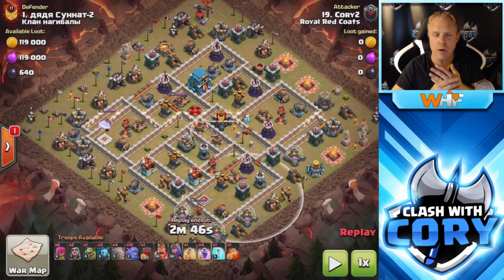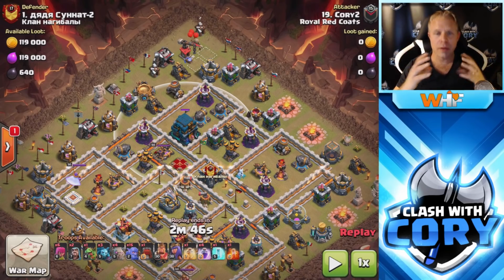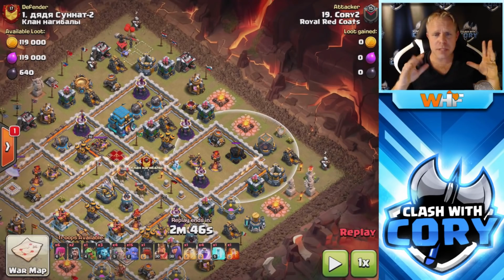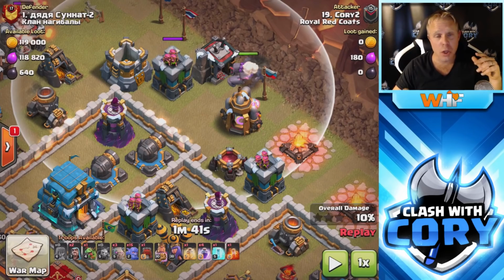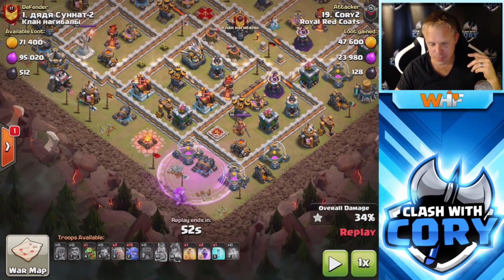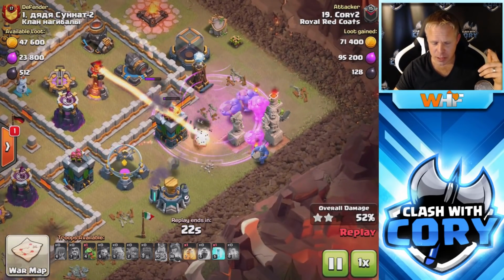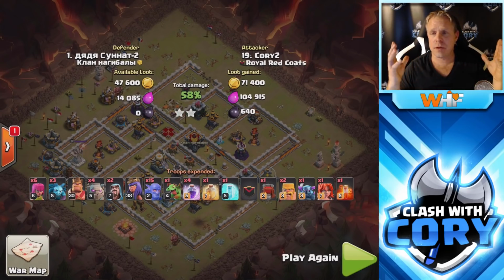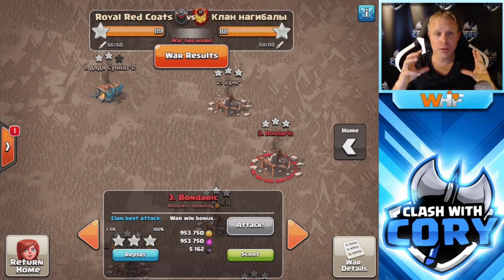*HOW TO 2 STAR A TH12 WITH A TH10* GUIDE FOR 10 v 12 AND 10 V 11 HITS | COC | CLASH OF CLANS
RELIABLE 2 STAR METHOD ON TH12S AND TH11S WITH TH10S OR LOWER! This is a critical skill that will improve your attack diversity and add value to your clan. It is especially important when faced with uneven matches in SCCWL!